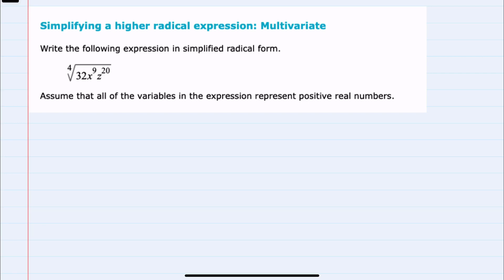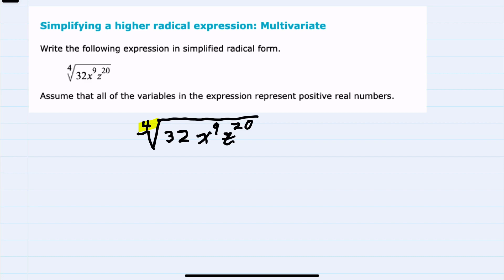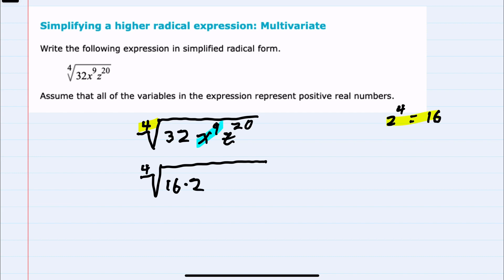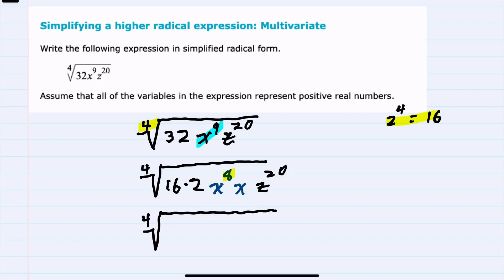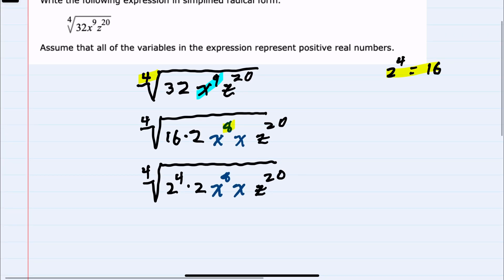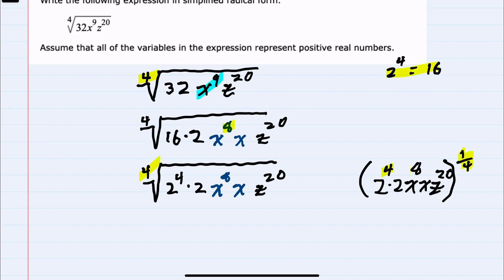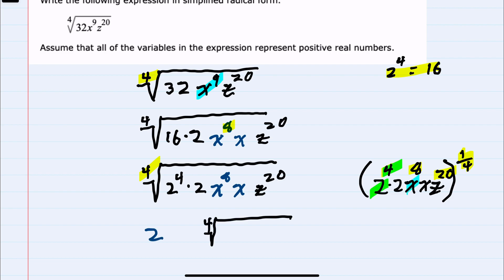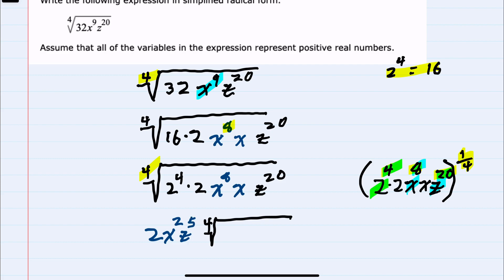ALEKS | Simplifying a higher radical expression: Multivariate